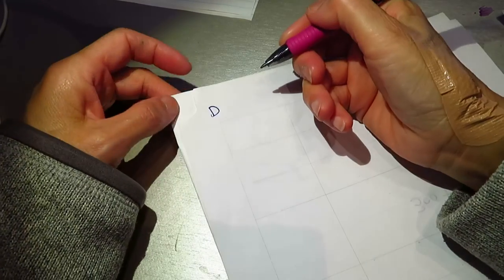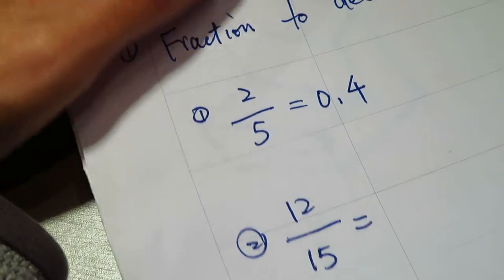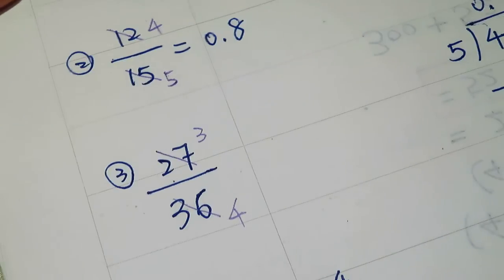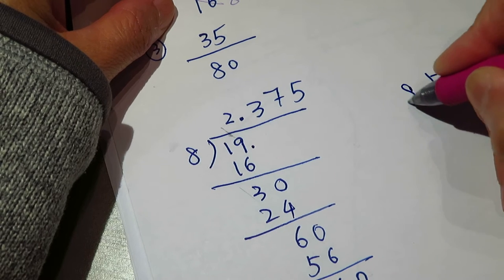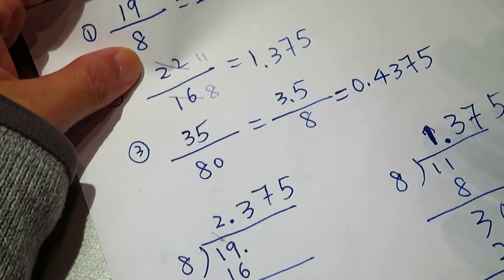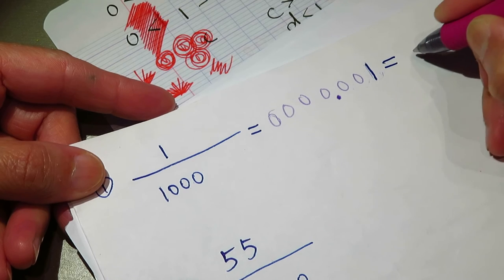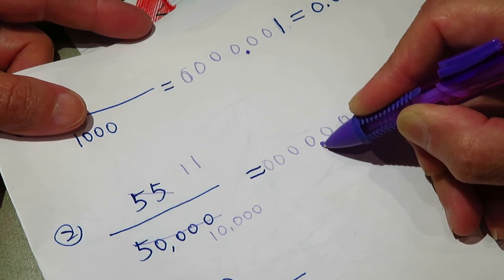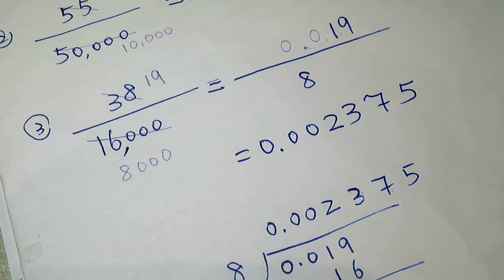Math blablabla - 5th grade decimal division